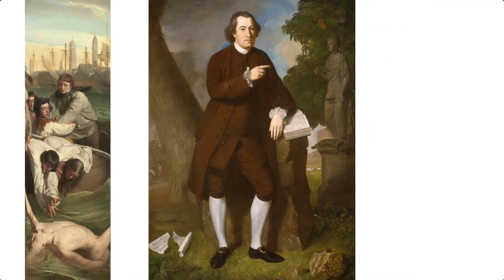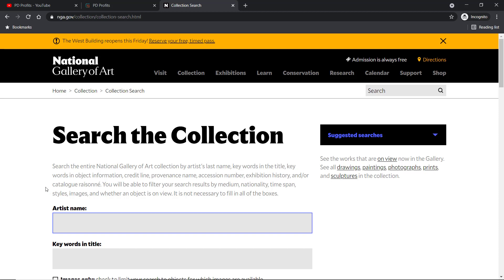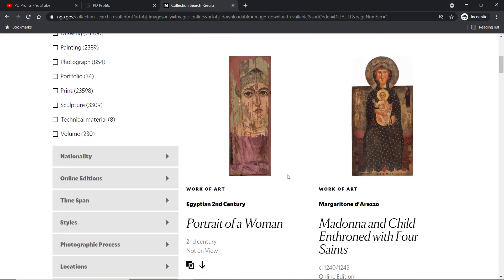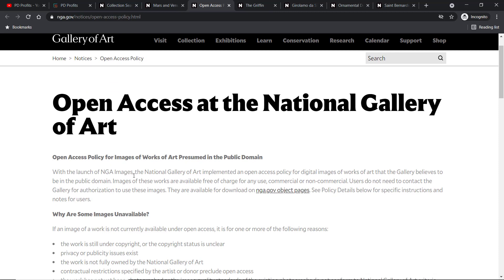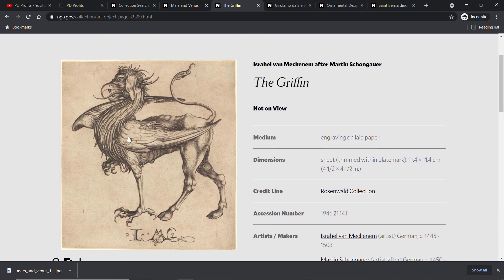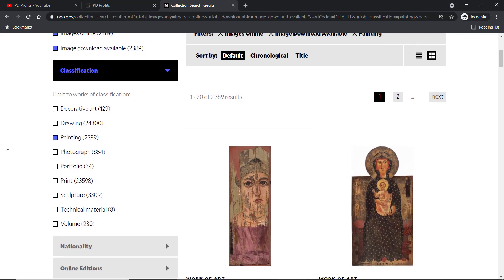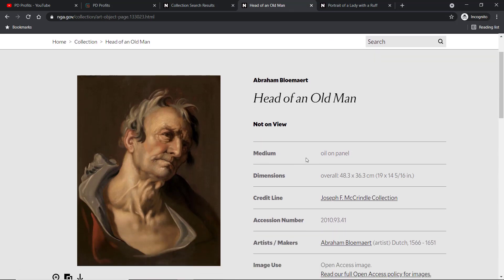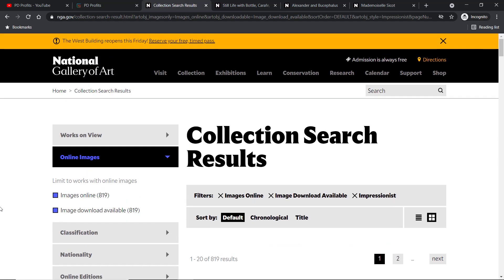PRINT ON DEMAND 54000 old antique paintings, drawings, prints - Free Public Domain images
In this video we will visit one of the US Galleries. This gallery has over 54000 images of various prints, paintings, drawings, sculptures, just to name a few. Also, this gallery has collections of stunning works of famous painters like: Claude Monet, Edgar Degas, Auguste Renoir. All the works can be used in both non-commercial & commercial projects, these works can be re-used and sold on POD sites like Redbubble, Merch by Amazon, Kindle Book Publishing platform, Tee public and marketplaces like Amazon, Etsy, Ebay.

Get 40 Free listings when you open your new shop through this link on Etsy

Public Domain Maps - Over 820 very unusual works for Etsy, Redbubble, Amazon KDP - miniseries part 1

⏱️TIMESTAMPS⏱️
0:00 Intro
0:58 Main page of the Collection
1:07 How to use search
1:45 Using filters
3:06 How to get to collection of over 23000 prints
3:25 Metadata & Copyright statement
6:02 Resetting filters in the collection search
6:13 How to look for paintings  2-nd filter
8:29 How to find paintings of famous impressionists - Degas, Monet, Renoir

On this channel, I post free videos on how to search, edit and sell Public Domain works and build an online income from home using your computer and a bit of imagination. The best way to create a successful side hustle or full-time passive income stream (or automated income streams), based on Public Domain works is to build upon them, not just copy and paste the whole work, but edit, add your twist to it. It might take you some time to find your ‘twist’, but you have this in yourself (we all have it). I will show you how to look for ideas, marketplaces to sell on, how to search for e-books, video, audio, software, and many other things which are in the Public Domain, all resources that you can use to become successful. You can create a lot of automated sources of income based on the Public Domain content.

If you only looking for works for your personal use, this channel will be especially useful to you as well, the search methods shown will save you plenty of time, also you will find a lot of resources shared here like links to various sites hosting Public Domain content not shared anywhere else (at least not for Free). Check out the How to search on Public Domain sites playlist here:

🚀 Tools and services I use & recommend:
Nearly 2 million resources. My go to place for fonts, SVG, Illustrations, Crafts, and POD resources. Check Creative Fabrica

My go-to place for Mockups, and various themed collections.

Upscale / Enlarge your images, and you can bulk edit them too (I do it while I sleep):

A lot of image editing tools, in 1 place - pay only once, no subscription!

If you are planning to use Public Domain works, please make sure to always double-check whether the work you are about to download and use for commercial purposes is in the Public Domain.

There are some links below, which might help you to establish that.